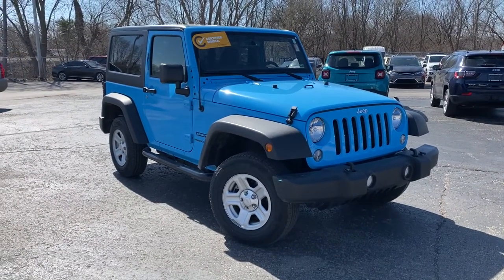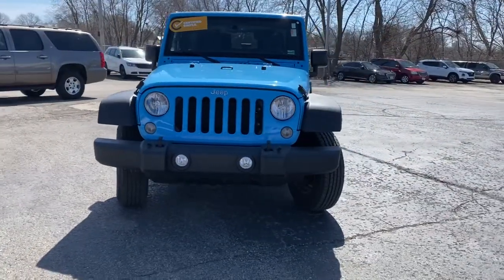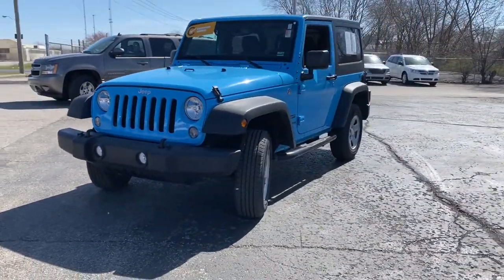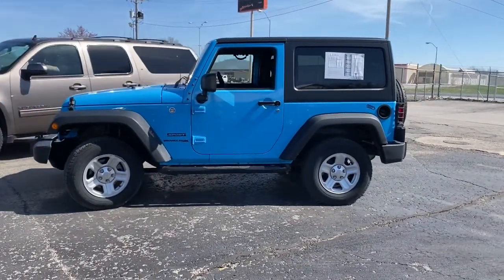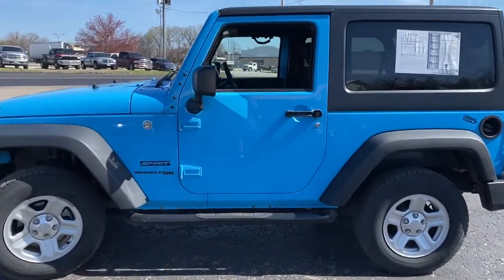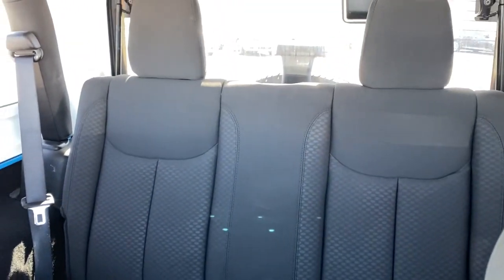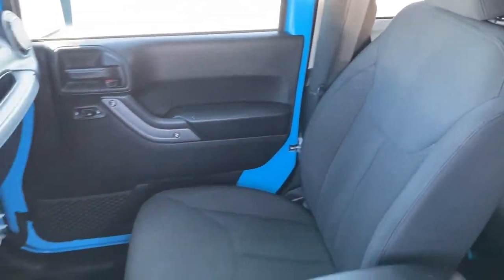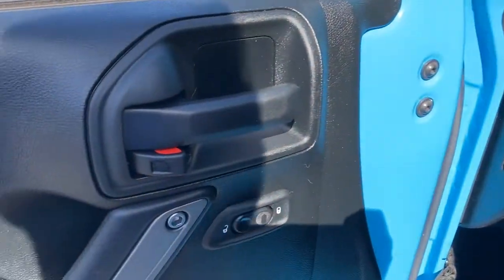2018 Jeep Wrangler_JK St Joseph, Savanah, Platte City, Kansas City MO, Levenworth, KS JS21135A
Chief Clearcoat Used 2018 Jeep Wrangler_JK available in St. Joseph, Missouri at Reed CDJR St Joseph. Servicing the Savanah, Platte City, Kansas City MO, Levenworth, KS area.
2018 Jeep Wrangler_JK Sport S - Stock#: JS21135A - VIN#: 1C4AJWAG3JL888758

3100 S US 169 Hwy

**CERTIFIED** No Accidents! One Owner!    This 2018 Jeep Wrangler JK Sport S is Chief Clearcoat with Black interior complete with these key Features QUICK ORDER PACKAGE 24S SPORT S POWER CONVENIENCE GROUP CONNECTIVITY GROUP SIRIUS SATELLITE RADIOCall us today at or complete your finance application on our We are your VALUES DRIVEN family-owned dealership in St. Joseph!  Reed Jeep RAM 3100 S US 169 Highway St. Joseph MO 64503
Engine: 3.6L V6 24V VVT|3.21 Rear Axle Ratio|Normal duty suspension|GVWR: 4,900 lbs|50 State Emissions|Manual Transfer Case|Part-Time Four-Wheel Drive|Engine oil cooler|600CCA Maintenance-Free Battery|160 Amp Alternator|Towing Equipment -inc: Trailer Sway Control|2 Skid Plates|1000# Maximum Payload|Front And Rear Anti-Roll Bars|Gas-Pressurized Shock Absorbers|Hydraulic Power-Assist Steering|18.6 Gal. Fuel Tank|Single Stainless Steel Exhaust|Auto Locking Hubs|Leading Link Front Suspension w/Coil Springs|Trailing Arm Rear Suspension w/Coil Springs|4-Wheel Disc Brakes w/4-Wheel ABS, Front And Rear Vented Discs, Brake Assist and Hill Hold Control|Brake Actuated Limited Slip Differential|Wheels: 17 x 7.5 Aluminum|Full-Size Spare Tire Mounted Outside Rear|Clearcoat Paint|Black Side Windows Trim|Black Door Handles|Black Fender Flares|Black Manual Side Mirrors w/Manual Folding|Removable Rear Window|Variable Intermittent Wipers|Light Tinted Glass|Fully Galvanized Steel Panels|Convertible w/Fixed Roll-Over Protection|Body-Colored Grille|Conventional Rear Cargo Access|Manual Tailgate/Rear Door Lock|Aero-Composite Halogen Headlamps|8 Speakers|Fixed Antenna|1 LCD Monitor In The Front|6-Way Driver Seat -inc: Manual Recline and Fore/Aft Movement|4-Way Passenger Seat -inc: Manual Recline, Fore/Aft Movement and Manual Rear Seat Easy Entry|Removable Full Folding Bench Front Facing Tumble Forward Cloth Rear Seat|Manual tilt steering column|Removable Rear Windows|Illuminated Front Cupholder|Rear Cupholder|Compass|Cruise Control w/Steering Wheel Controls|Air Conditioning -inc: R1234YF A/C Refrigerant|Locking glove box|Interior Trim -inc: Metal-Look Instrument Panel Insert, Metal-Look Door Panel Insert and Metal-Look Interior Accents|Day-Night Rearview Mirror|Driver And Passenger Visor Vanity Mirrors|Full Floor Console w/Locking Storage and 2 12V DC Power Outlets|Fade-To-Off Interior Lighting|Carpet Floor Trim, Carpet And Rubber Mat|Locking Cargo Area Concealed Storage|Instrument Panel Bin, Dashboard Storage, Driver And Passenger Door Bins|Manual 1st Row Windows|Delayed Accessory Power|Outside Temp Gauge|Analog Display|Seats w/Cloth Back Material|Manual Adjustable Front Head Restraints and Fixed Rear Head Restraints|Front Center Armrest w/Storage|2 Seatback Storage Pockets|Driver Height Adjuster Seat|Sentry Key Engine Immobilizer|2 12V DC Power Outlets|Side Impact Beams|Dual Stage Driver And Passenger Front Airbags|Airbag Occupancy Sensor|Outboard Front Lap And Shoulder Safety Belts -inc: Height Adjusters and Pretensioners